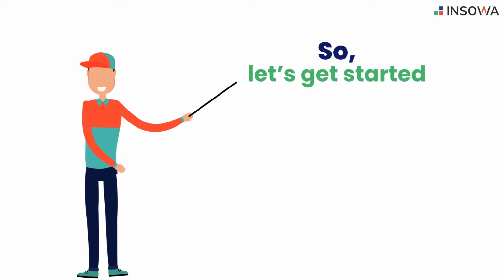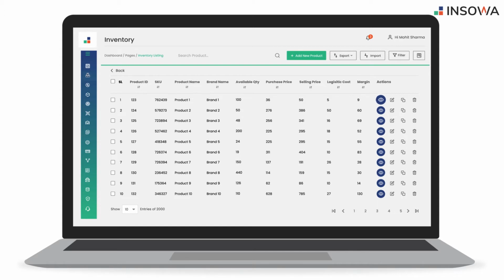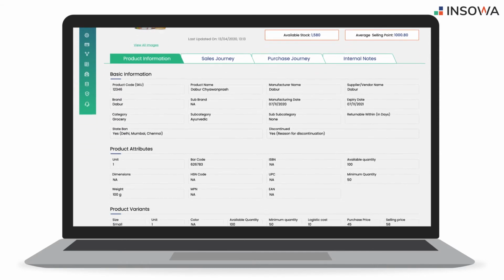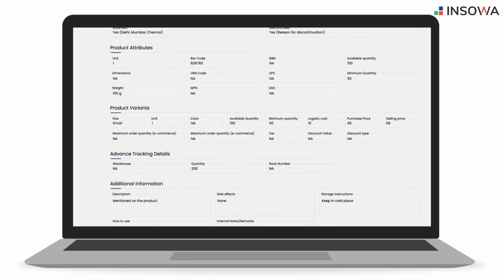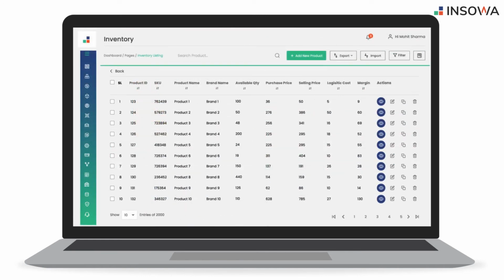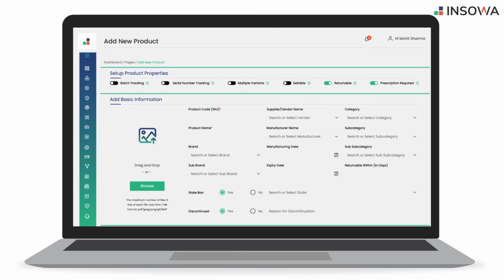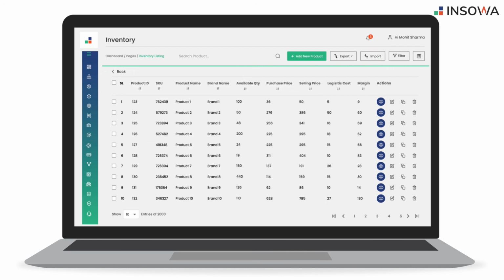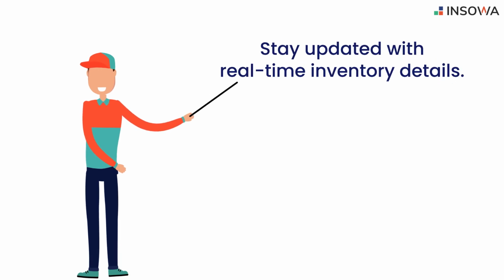INSOWA Inventory Management Feature - Get Real Time Inventory Updates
Learn how to use INSOWA's Inventory Management feature to get real-time inventory updates. Get details about all your products, sales and purchases to stay updated with your business operations. You can also export and import data any time. Speed up and simplify all your daily business processes with INSOWA.

INSOWA is a SaaS software marching ahead with a mission to simplify business operations. We provide the right tool to manage all your business processes at your fingertips.